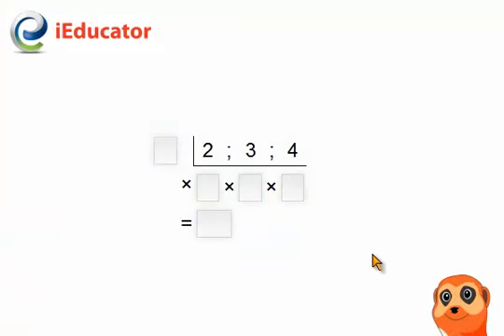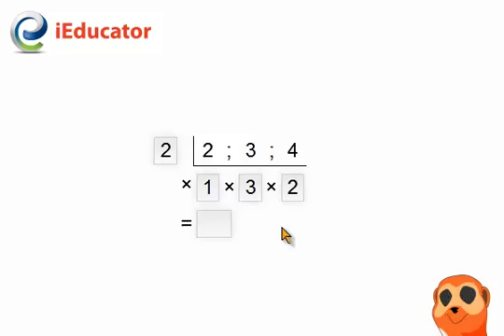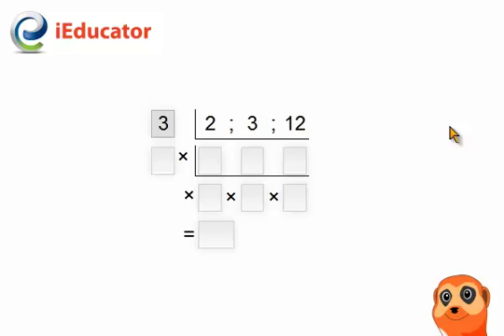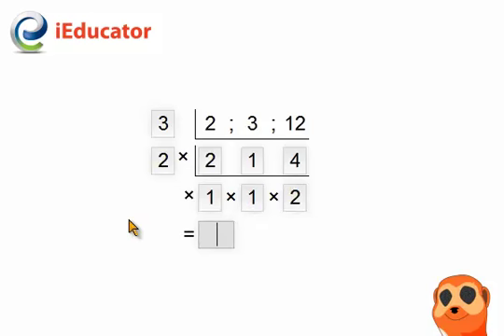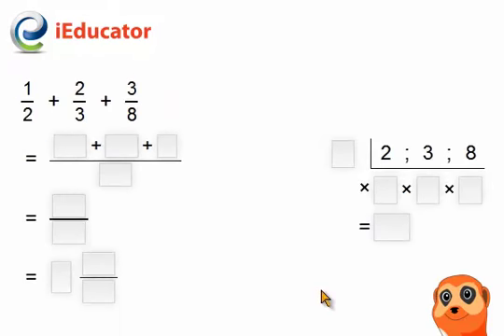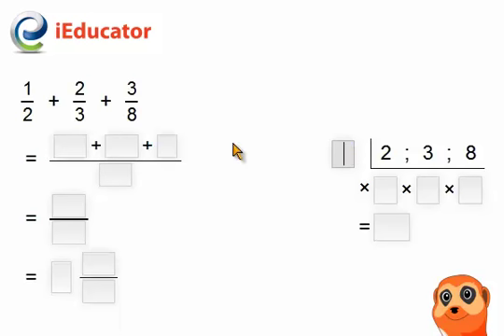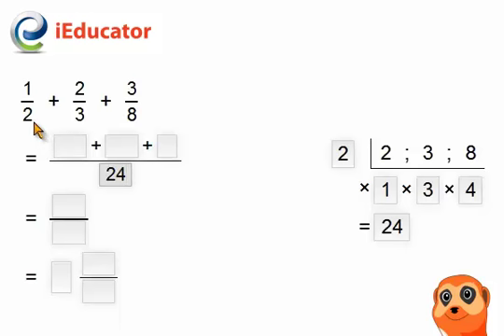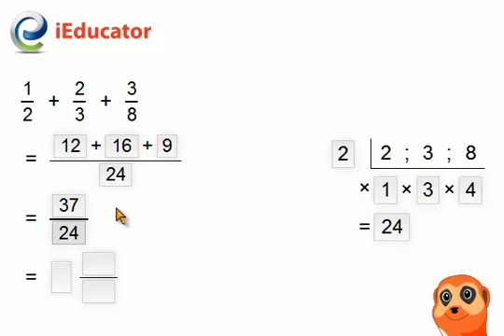Level 12 Lesson 1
Adding 3 Fractions